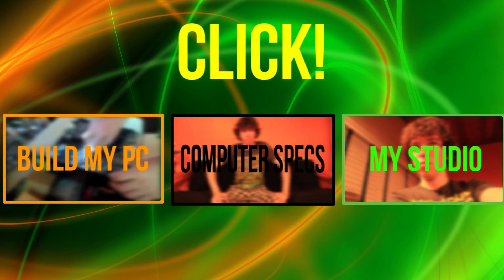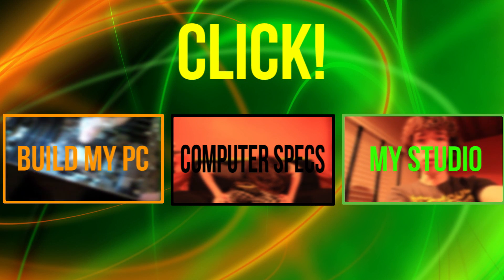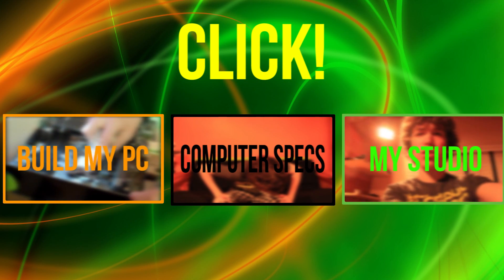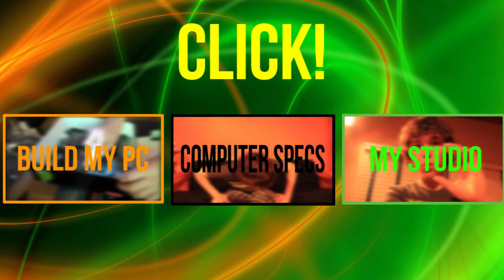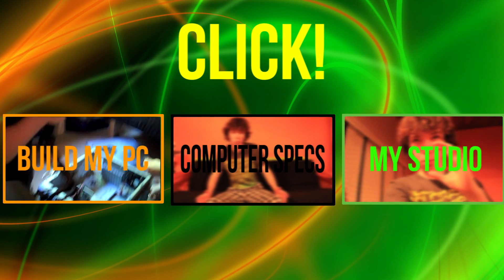MY COMPUTER *INTERACTIVE* (Start Here)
Welcome to 'My Computer' interactive video series! Instead of just posting each little video, or combining everything into one massive video, I decided to have a little fun and make this an interactive video. There are three parts to this series -- My Computer Specs, Build My PC, and My Studio Setup. From this video, just on the video part you want to watch first. Once you're all done with that video part, there will be links at the end of each video part to start you over to select a new part to watch. Have fun.